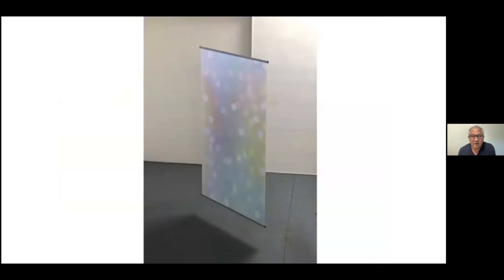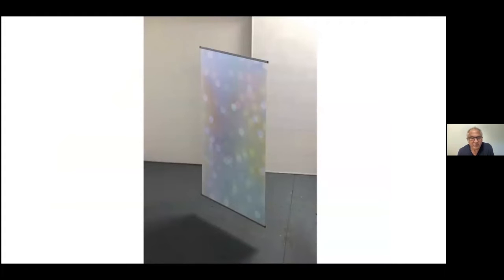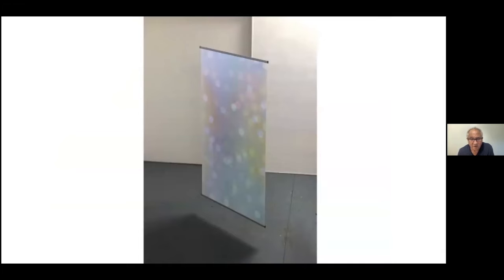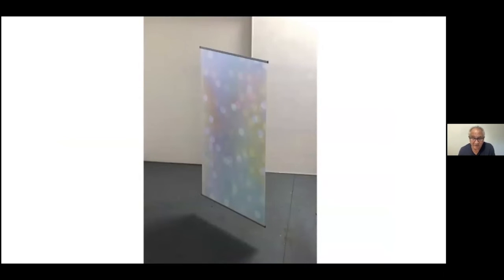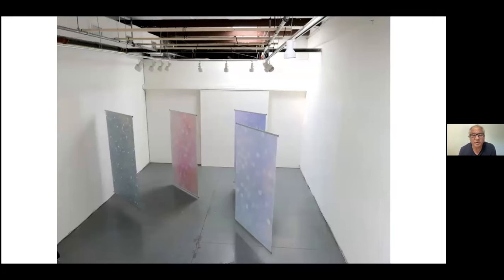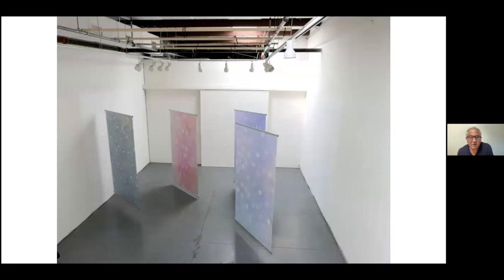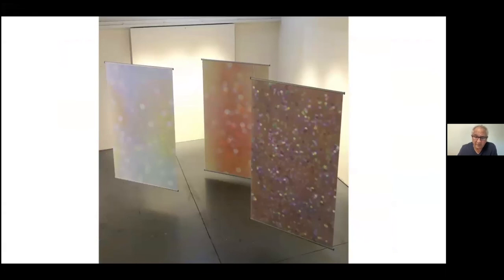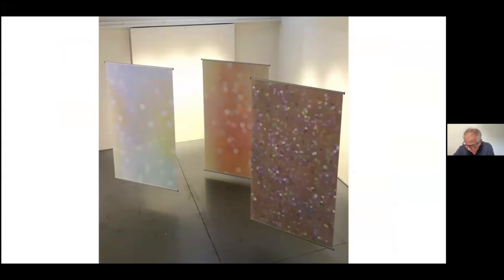Pollock-Krasner House | Preview of "The Language of Abstraction" with Mike Solomon